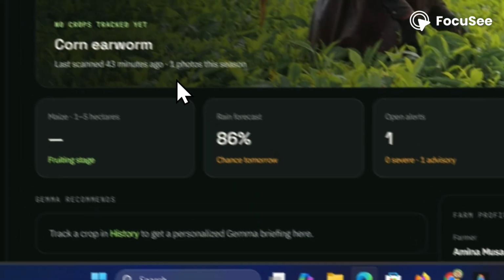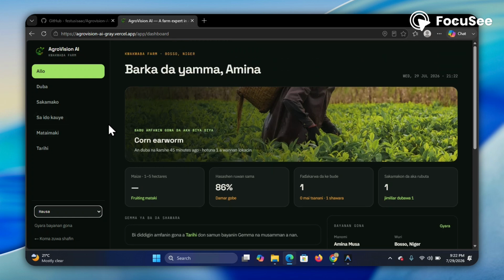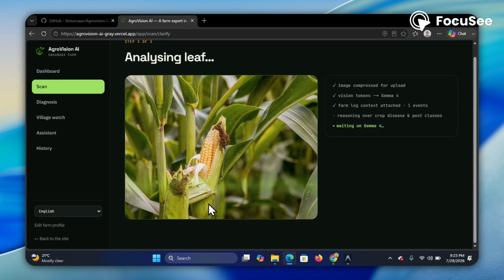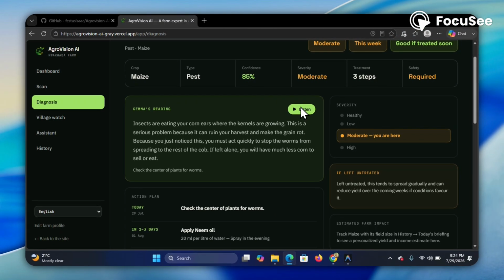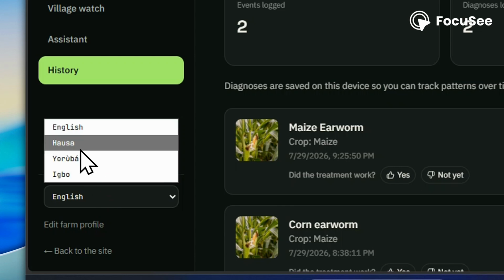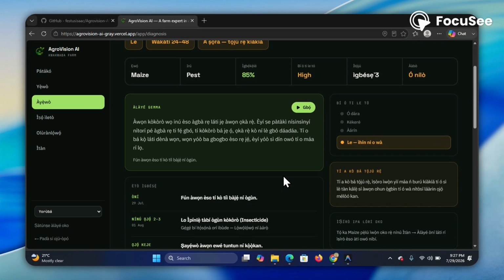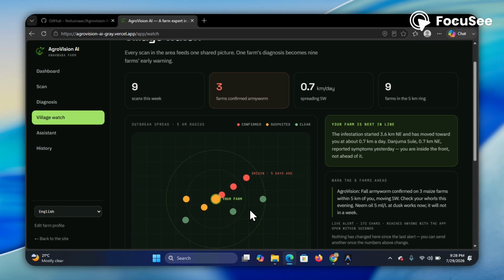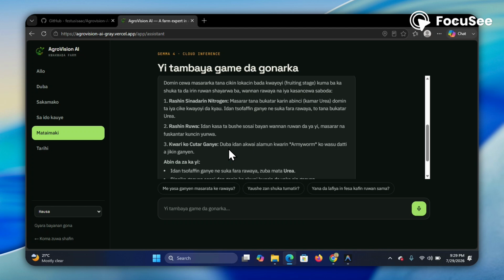Agrovision Demo Video Explanation